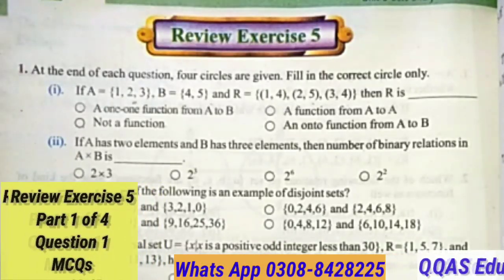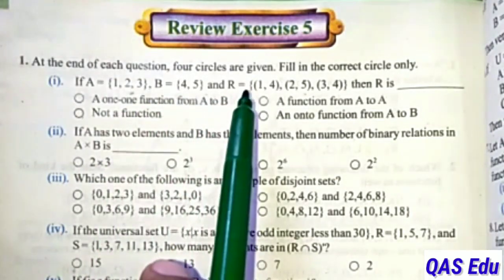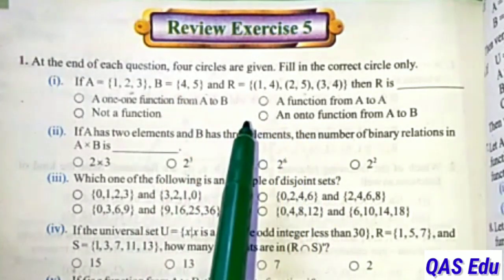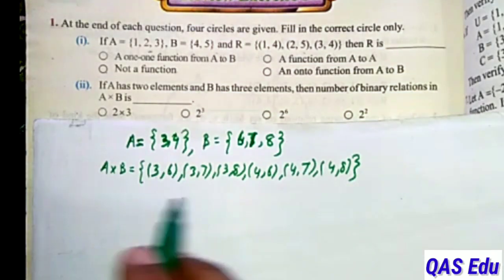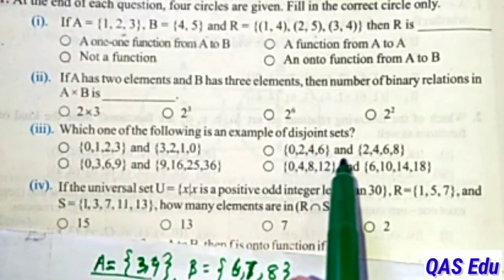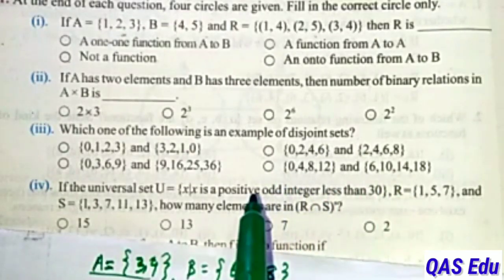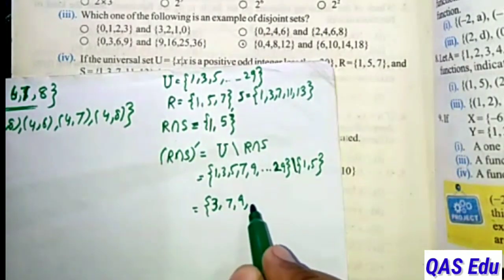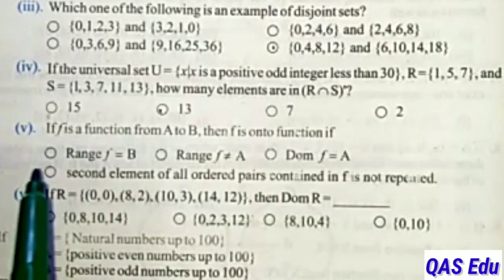Function | Onto Function | Range | Domain | Disjoint Sets | 10th Class Math | Review Exercise 5 MCQs